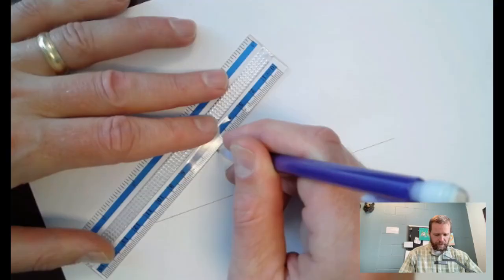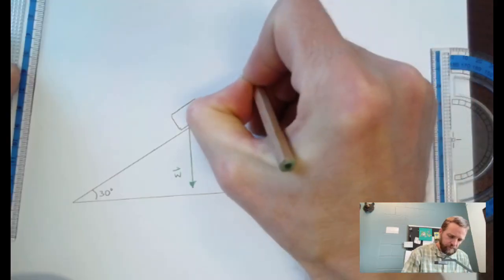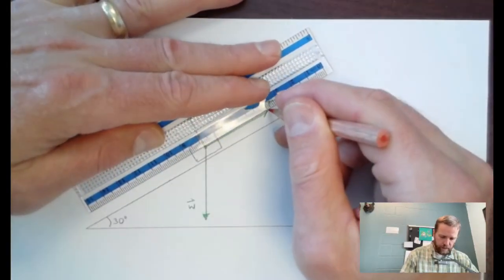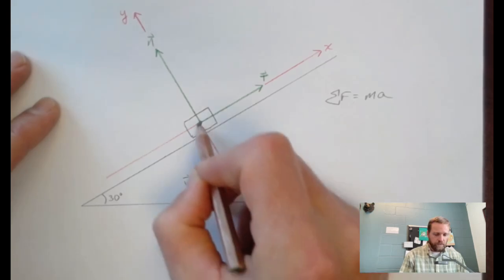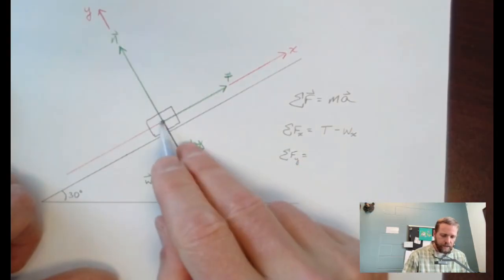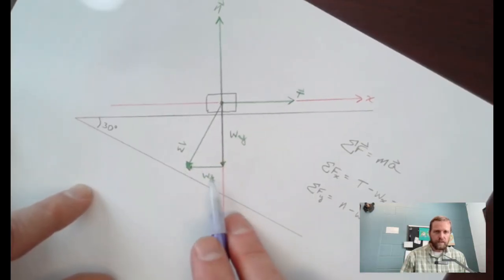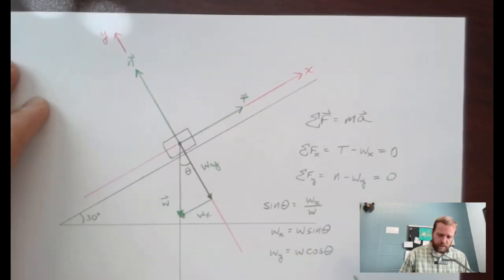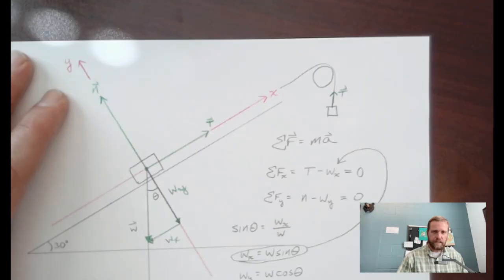Newton's Law Example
Solve for tension to hold a cart in equilibrium on an incline.